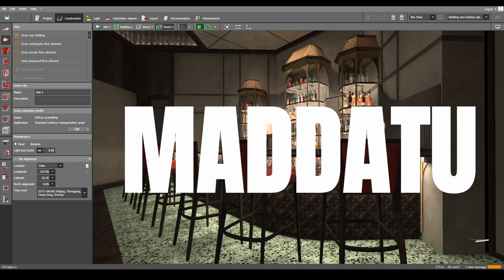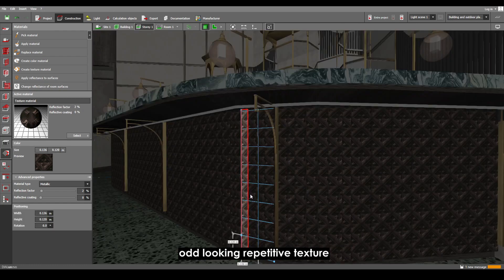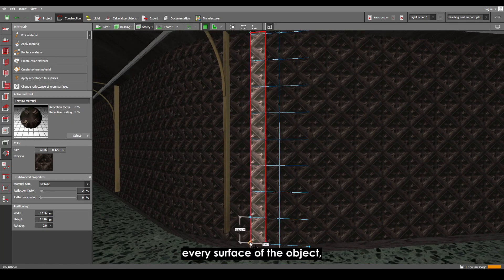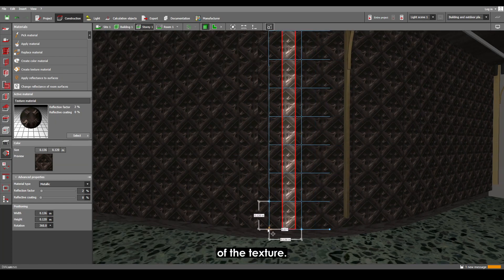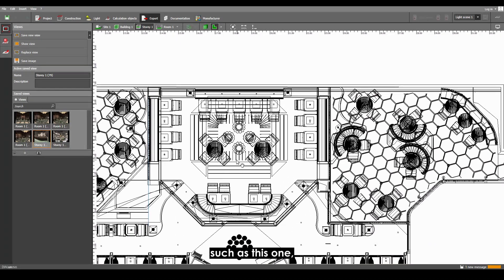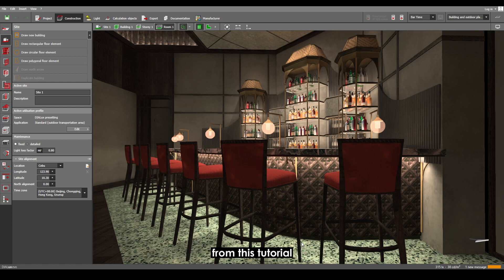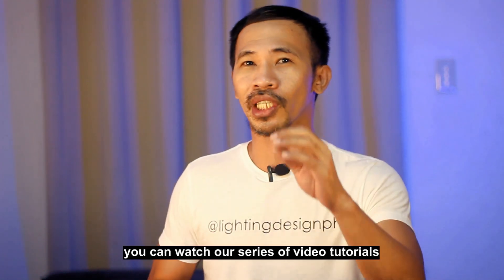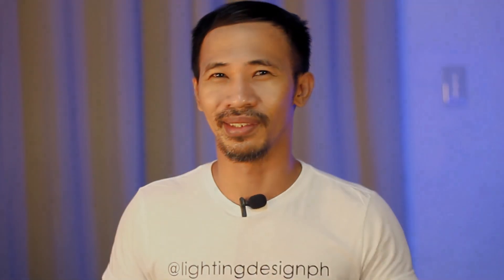Dialux Masterclass: How To Apply Seamless Texture on Curve Objects in Dialux Evo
Hey guys, here's another "Quick Tips" tutorial, and am going to give you a tip on How to Apply Seamless Texture on Curve Objects